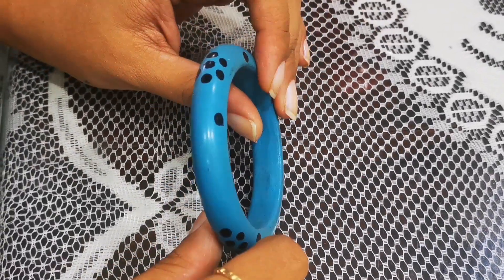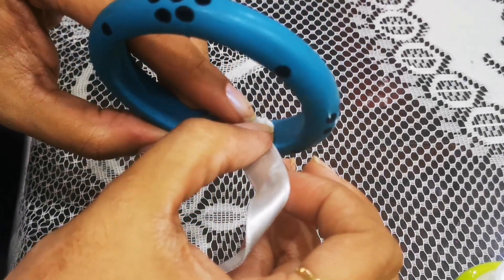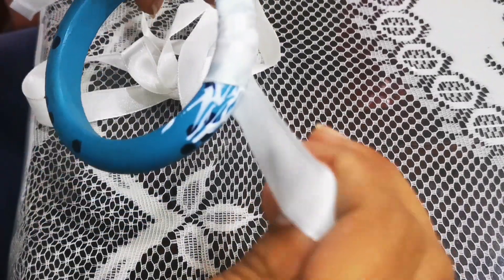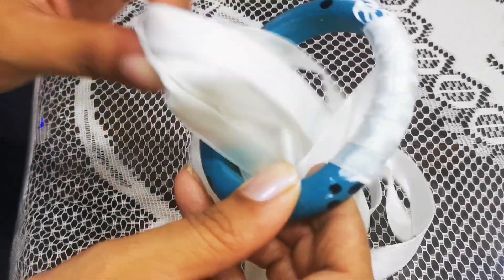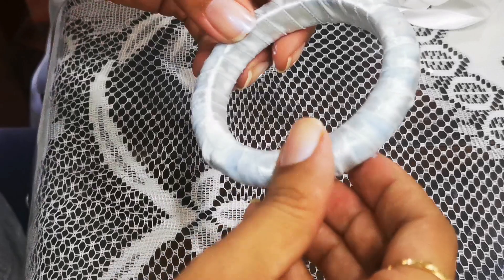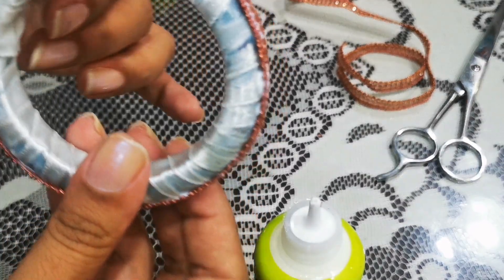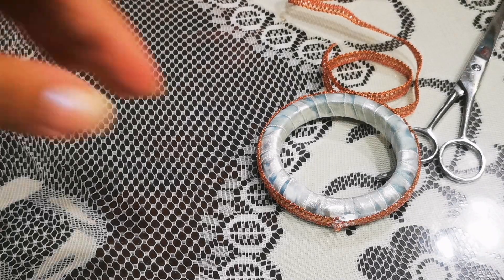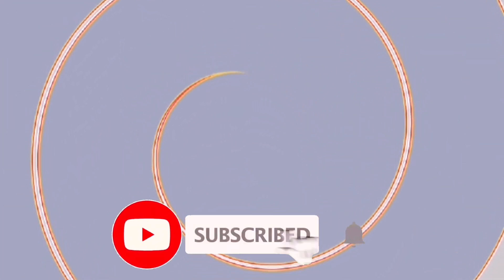Oman wear DIY bangle